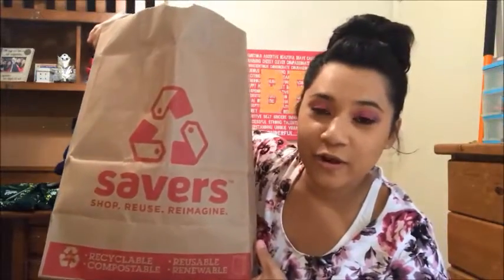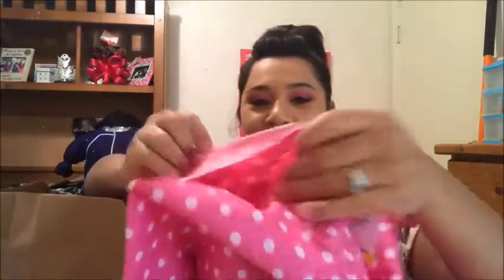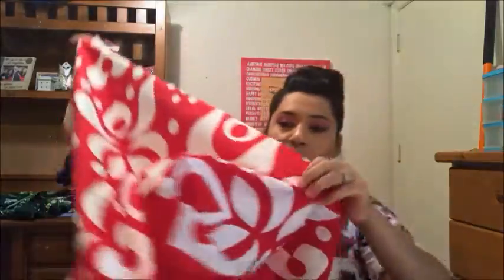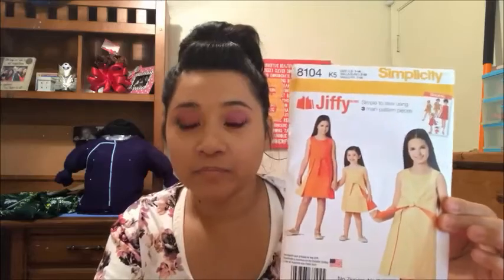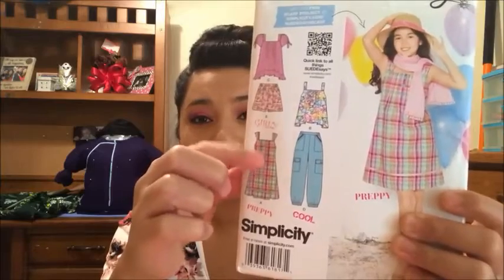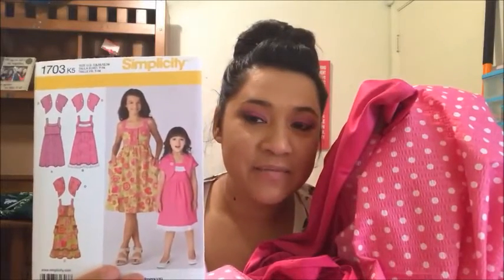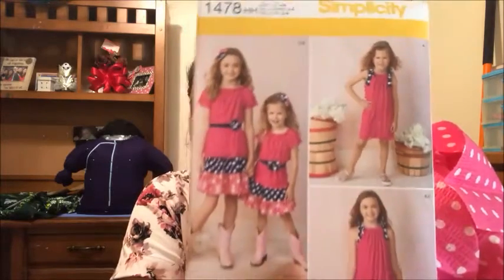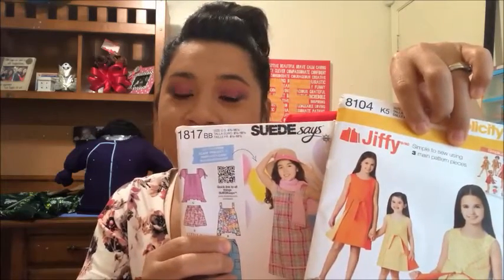Savers Fabric/ You choose the Pattern/ Thrift Finds/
Savers has done it AGAIN for me! As a result I need your guys help to choose for me a sewing pattern to sew for my tiny human! :-)
Did anyone catch my son in the back lol!!!

The red fabric paterns are
Simplicity 8104
Simplicity (suedesays) 1817

The Pink Fabrics are
Simplicity 1478
Simplicity 1119
Simplicity 1703

Current sewing pattern I am working on is
See and Sew B6342

the Son
DIY ducktape mannequin is just not in the mood lol

melissa_linaresyt
 PINTEREST - to check out some ideas I am stirring

Sewing Machine
Singer classic

My Iphone 7s